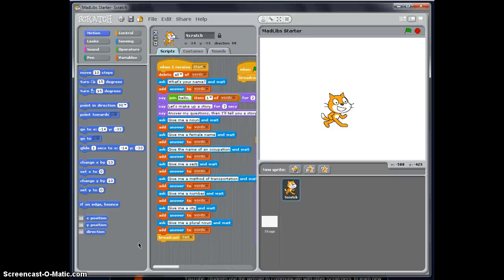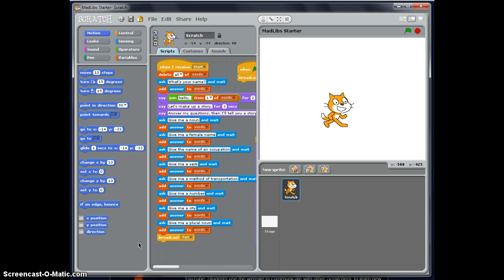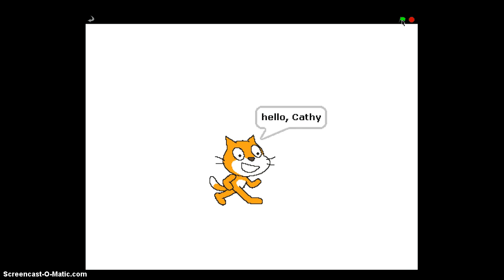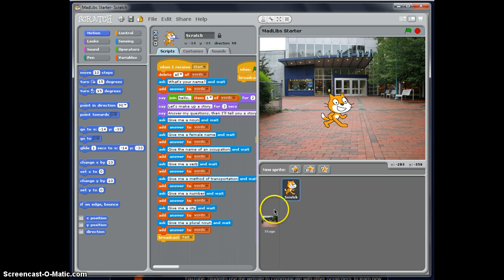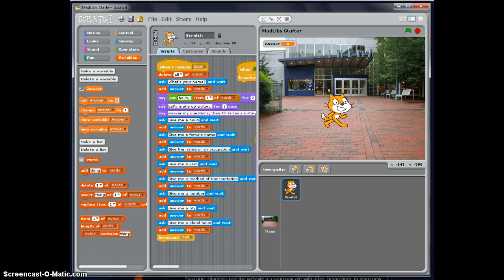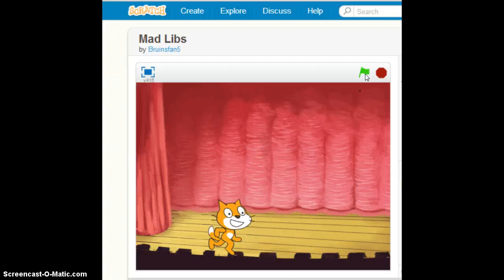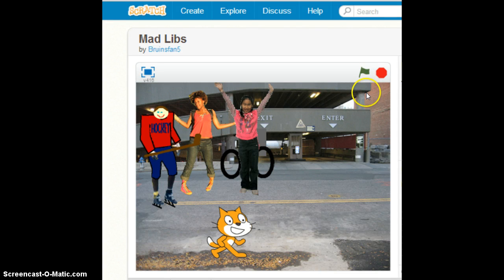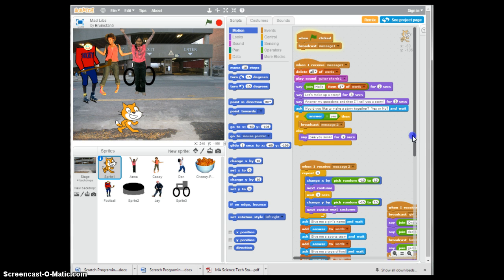My Scratch Project: Mad Libs and Variables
Using mad libs to teach variables to CS1 students. for the original lesson plan idea.